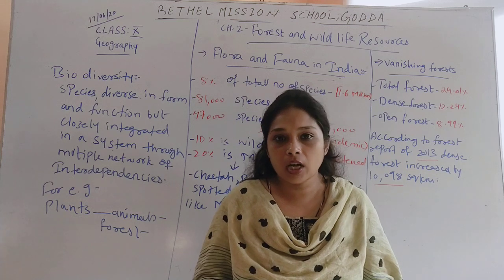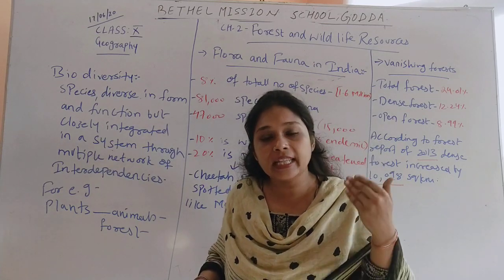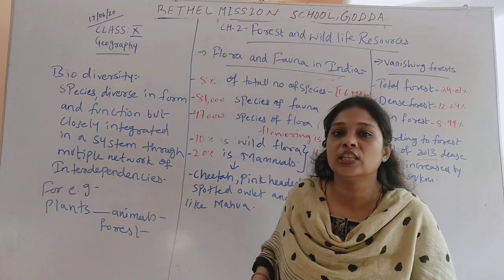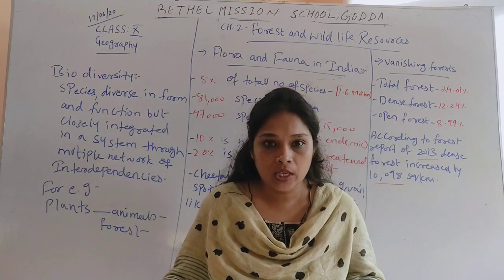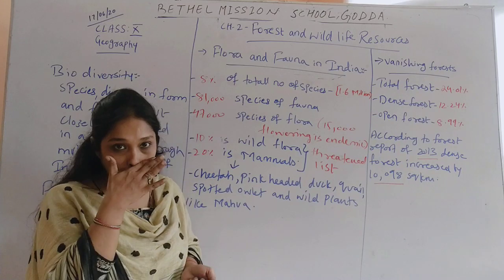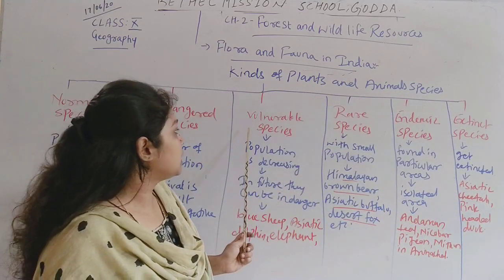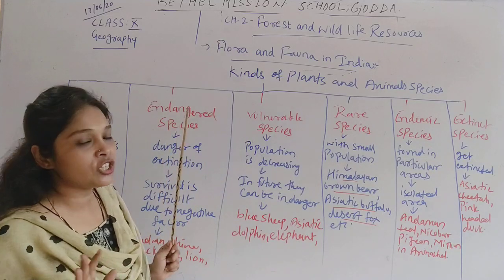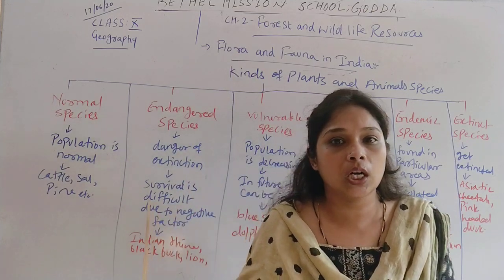Class X Geography Ch 2 Part 1